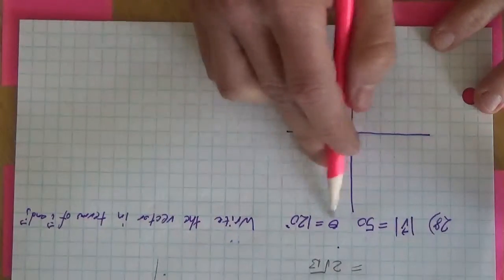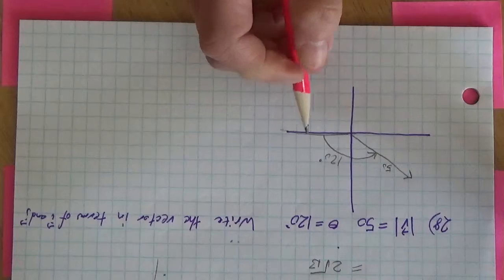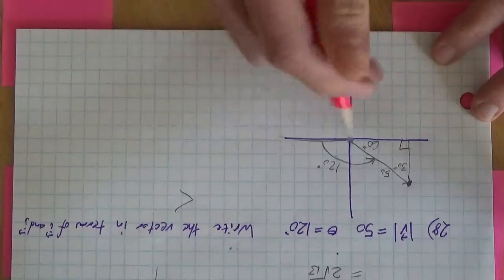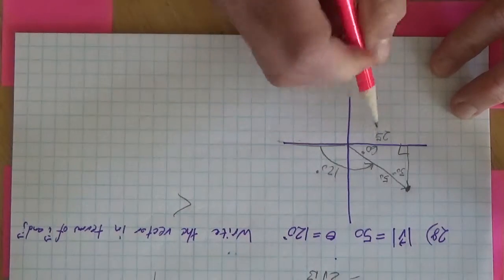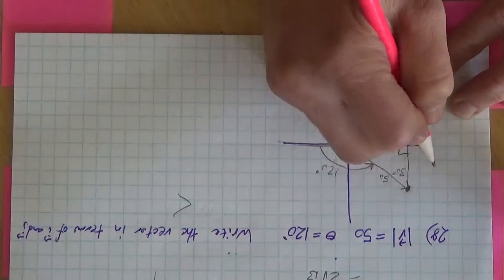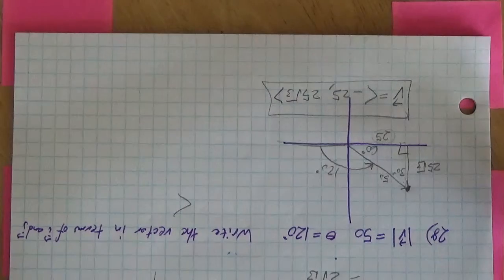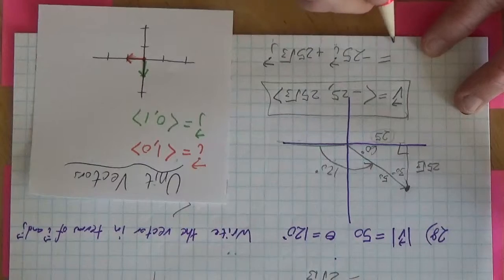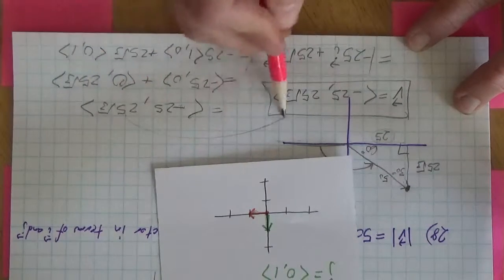Precalc Stewart 8.04 #28 writing a vector in component form given a magnitude and direction